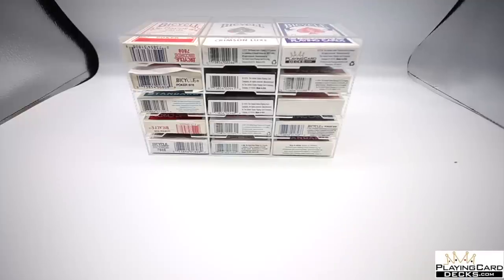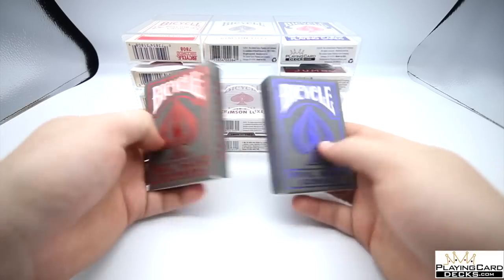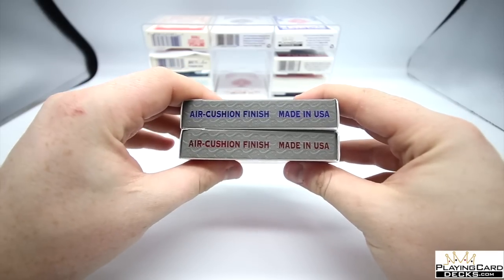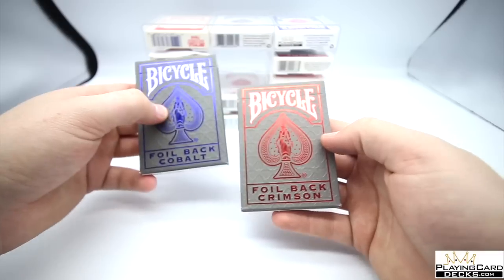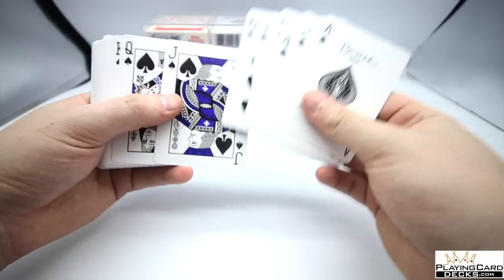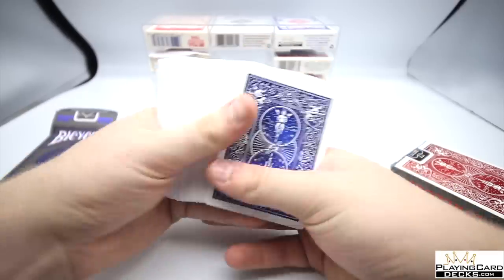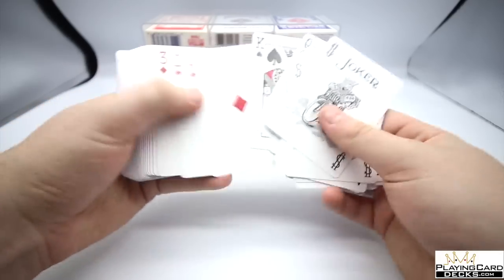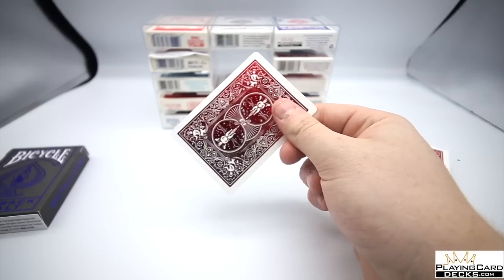Bicycle Foil Back Crimson Red & Cobalt Blue Playing Cards